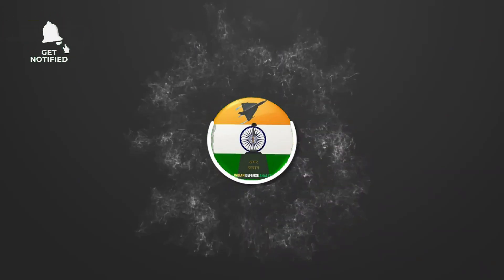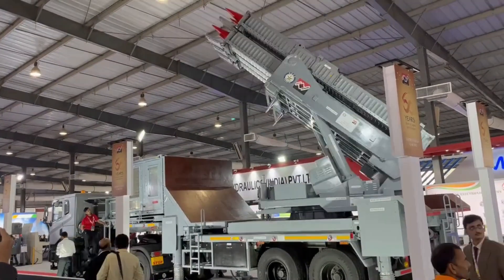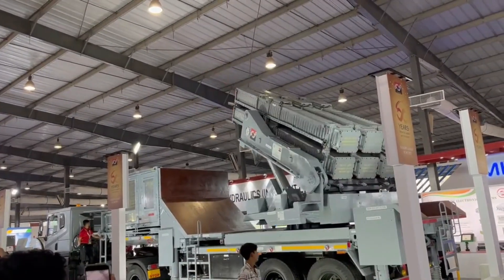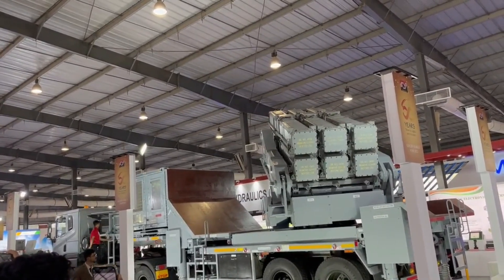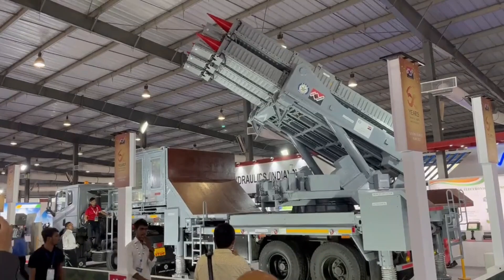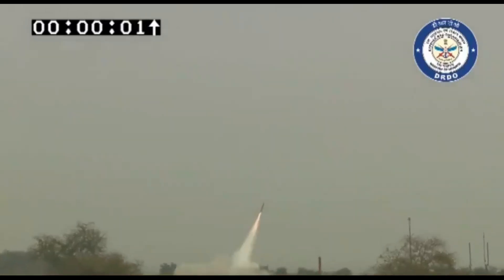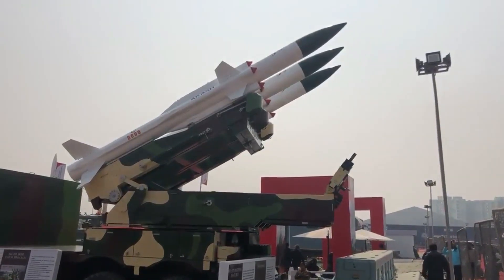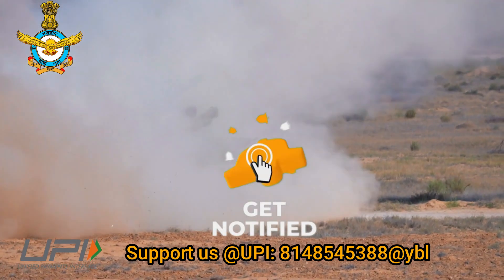Akash Next Generation (NG) Missile System by 2026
Akash NG

Akash – New generation or Akash NG is the successor of Akash series of missiles being developed by DRDO for IAF.  Akash-NG will have an improved reaction time and higher level of protection against saturation attacks. The second stage of the missile will use dual-pulse solid rocket motor instead of ramjet engine used in Akash and Akash 1S missiles. The new solid rocket motor is lighter than the ramjet engine.

The AKASH-NG (AKNG) Weapon System will be capable of engaging multiple targets (10 targets) simultaneously with 360° coverage in azimuth. The single trailer of Akash-NG carries the entire Launcher System including its captive Power Supply System housed on an underframe.

The trailer mounted system hauled by 6×4 Prime Mover for launching AKASH-NG missile. The Missile Launch System houses the up to six (6) Canisterised Missiles (CMs), platform levelling system, Elevation and Azimuth system, Launcher and Missile electronics, Communication and other necessary equipment.

The Akash NG missile system configuration consists of 6 firing units. Each Firing Unit has a Multi-Functional Radar, Command & Control Unit & 4 launch vehicles – each with 6 missiles. In summary, each firing unit has 24 missile and the entire Akash-NG system has 144 missiles in ready to fire condition.

The CCU controls the key launcher operations and functions including missile launch. It communicates & coordinates to all MLV(multi launch vehicle) in a firing unit. The CCU from different firing units in Akash NG system are centrally connected to hub via SATCOM.

The CCU communicates with MLS(Multi launch system) through a wired / wireless communication system at a distance up to 2 km away from the MLS. The missile has slant Range upto 30 Km and flight altitude between 30m to 14 km.

Akash-NG missile system is designed for very quick reaction time. The deployment time of Akash-NG missile system takes less than 20 min between transportation mode and ready-to-fire condition, and vice versa. It has platform levelling time of less than 180s. The missile has reaction time of 10s from target acquisition by CCU to single missile launch. It can fire upto 3 missiles within 20s. The two canisterised missiles stacks can be reloaded within 10 min.

Akash NG development

The maiden test of Akash-NG was conducted on 25th January 2021. Till now 4 tests of the missile has been conducted with recent one on 26th April 2022. As per BDL, the order for AKASH NG is expected in the financial year 2026-27.